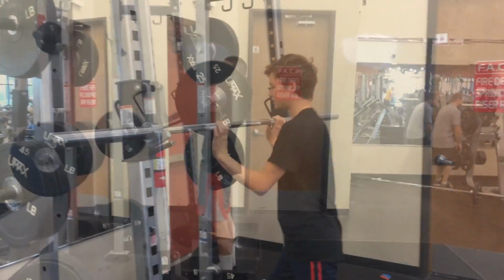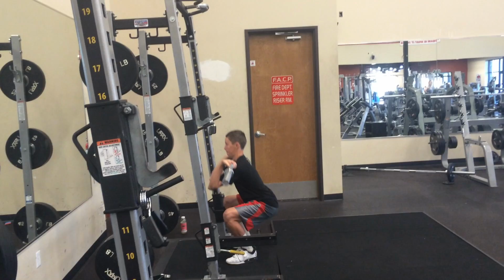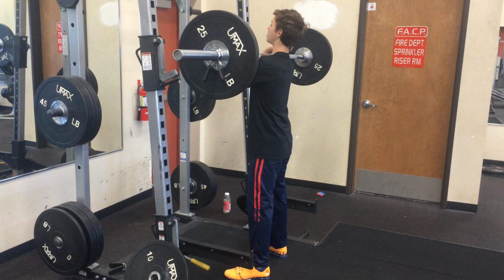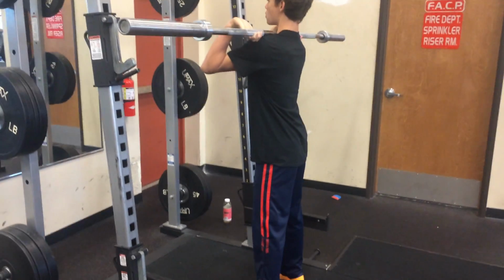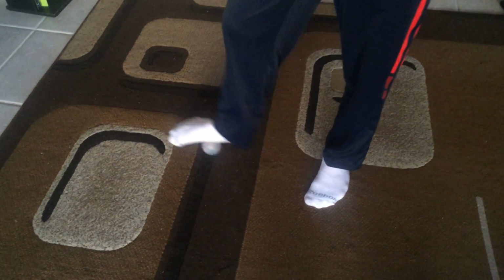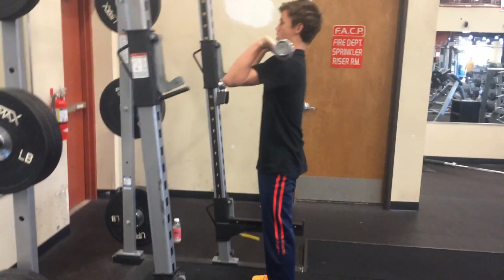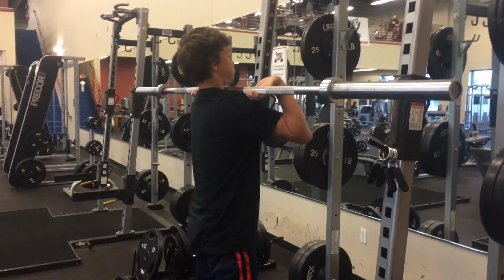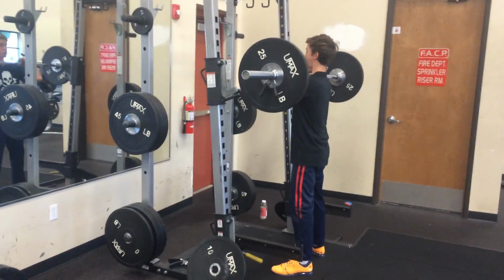How To Squat With Perfect Form!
How To Squat With Perfect Form! today evan will show you how to squat with perfect form, actually takes alot to squat perfect and properly and today we will go over a few tips on how to squat with absolute perfect form. The very first part of the movement is you want the bar on your traps, By the way this is actually how to back squat with perfect form. Anyways today we will start with basic and actually move on to more advanced skills, so the first part of the squat is starting the movement with you hips back (butt back first), this will help a ton. Also make sure your back is flat and do not start the movement with the knees, this will put excess strain on the knee. The next step is make sure you are doing a FULL Squat that means go as far as you can go down. Be sure to check out aarons website teensreallymatter as well. Hope you enjoyed be sure to check out the video above and listen up.